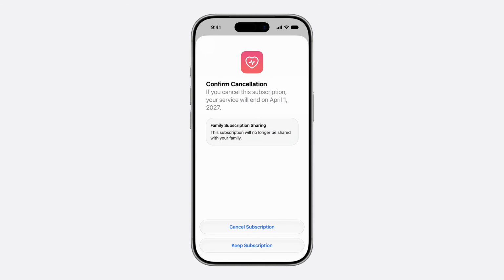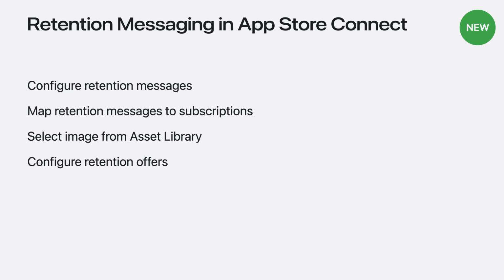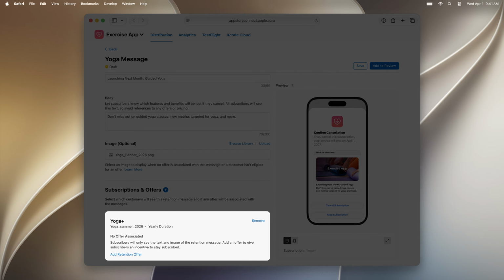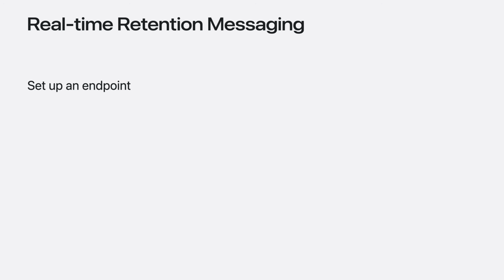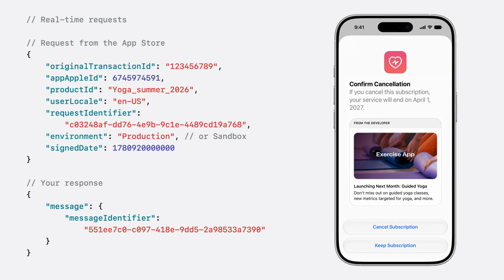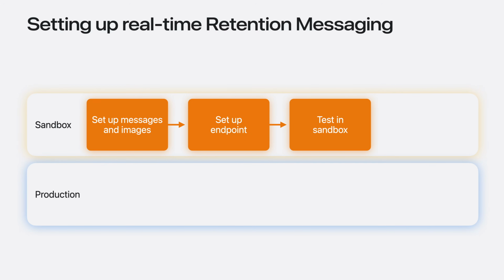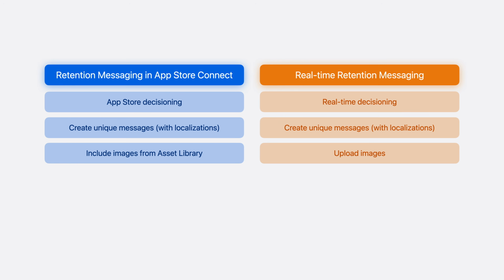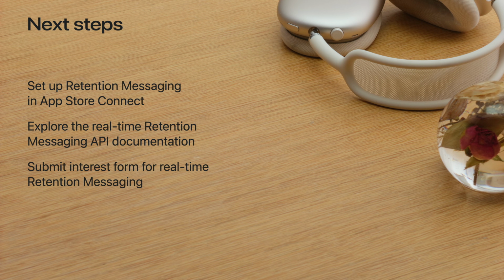WWDC26: Explore Retention Messaging in App Store Connect | Apple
Discover how you can use the power of Retention Messaging to reach subscribers before they cancel. Learn how to configure this feature in App Store Connect and add subscription offers, as well as leverage the Retention Messaging API to deliver real-time messaging and alternative options that encourage people to stay subscribed to your app or game.

00:00 - Introduction
02:38 - Retention Messaging in App Store Connect
06:38 - Real-time Retention Messaging
11:46 - Retention Messaging comparison